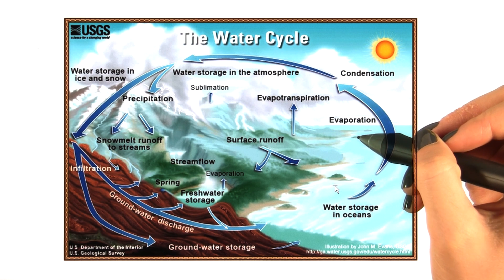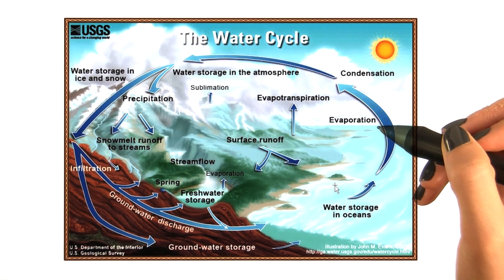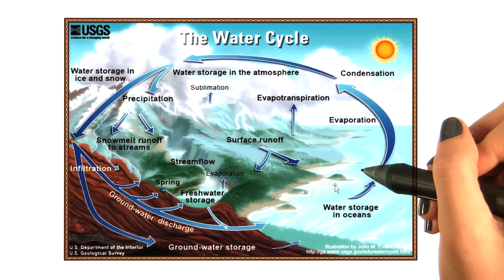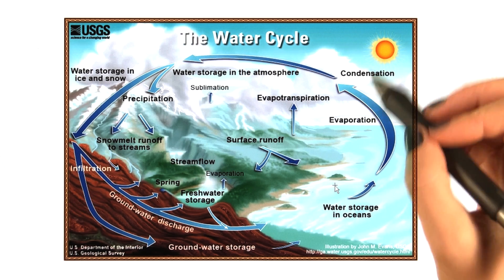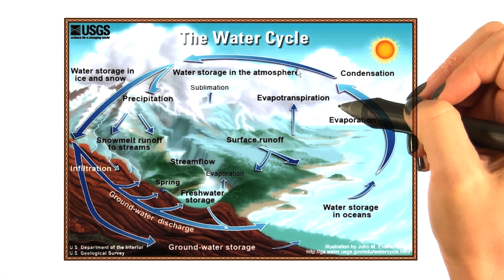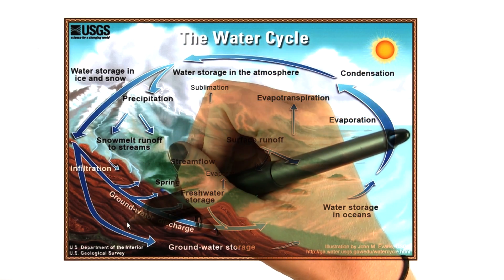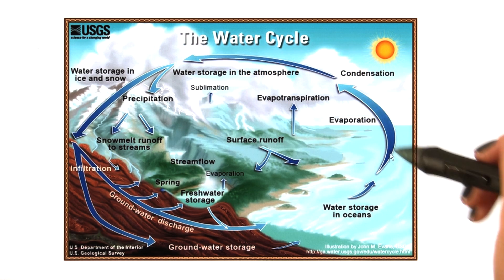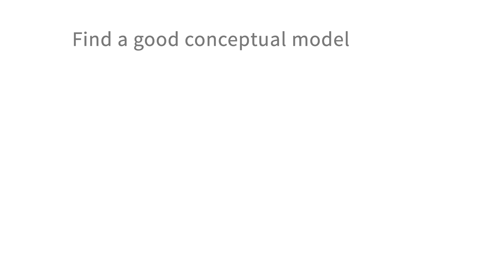Find a good conceptual model - Intro to the Design of Everyday Things